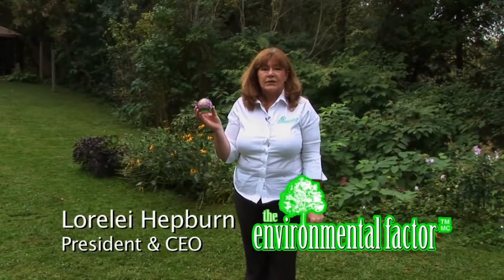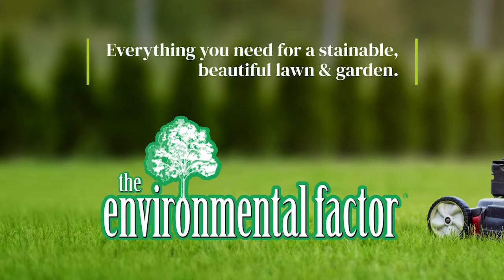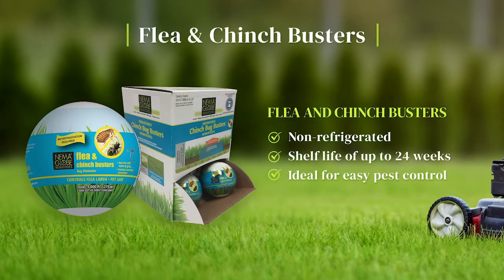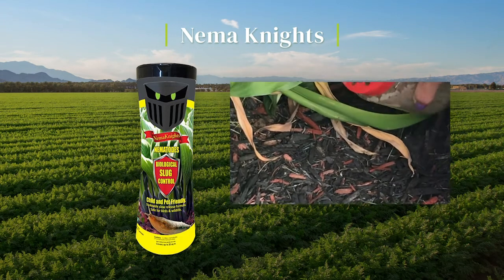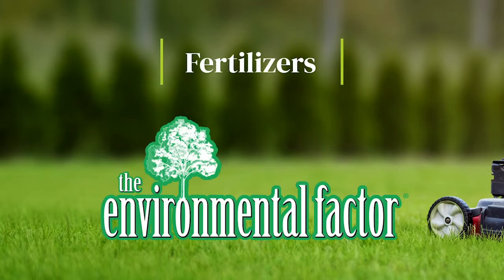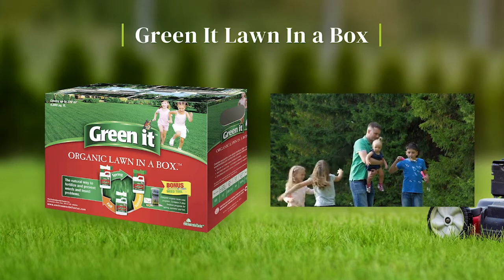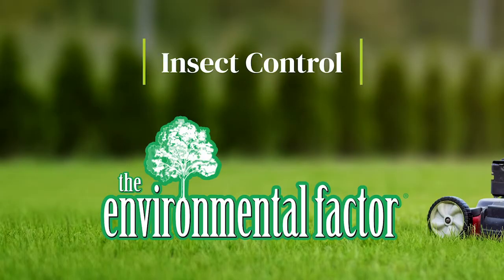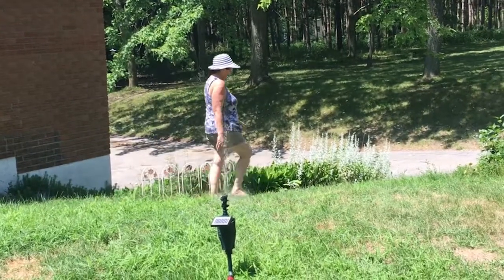The Environmental Factor - Updated Lawn & Garden Product Line Up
Here's our updated 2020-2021 line up of easy to use natural lawn and garden products.